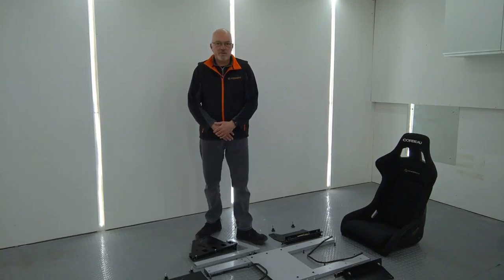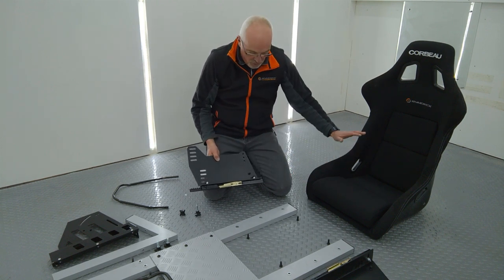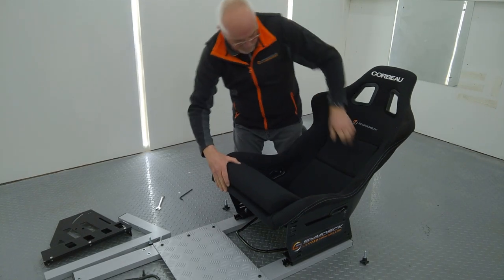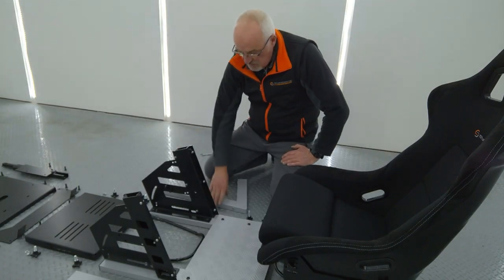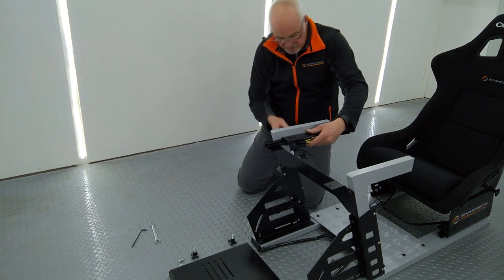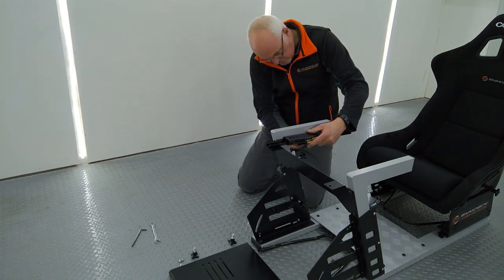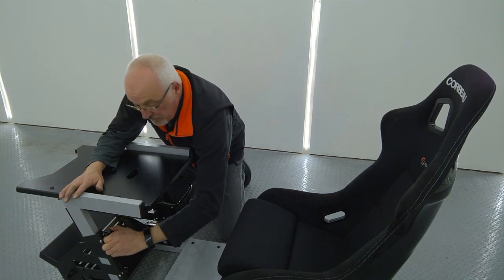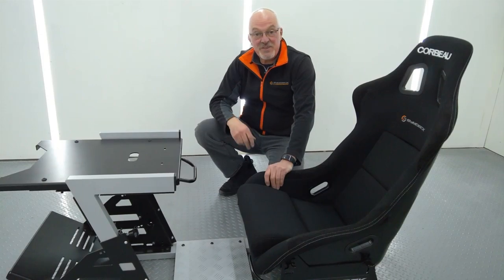Symdeck cockpit assembly short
Here's a video showing how easy it is to assemble the Symdeck cockpit